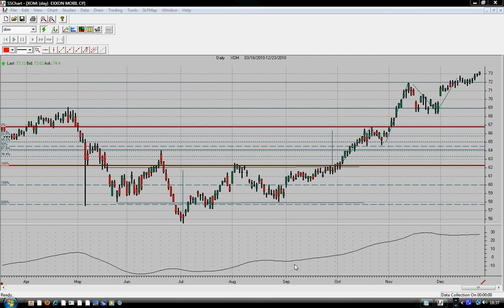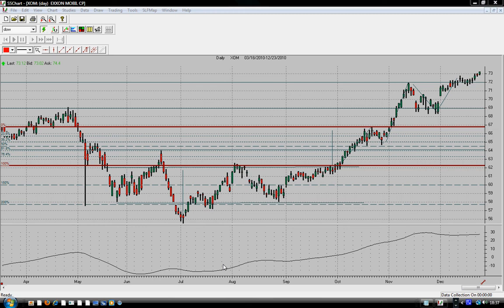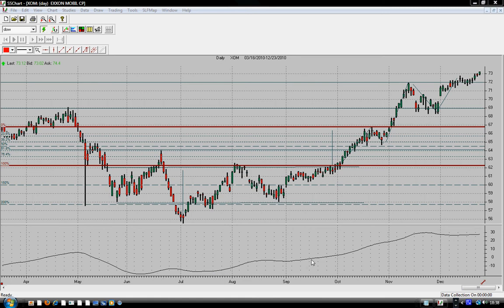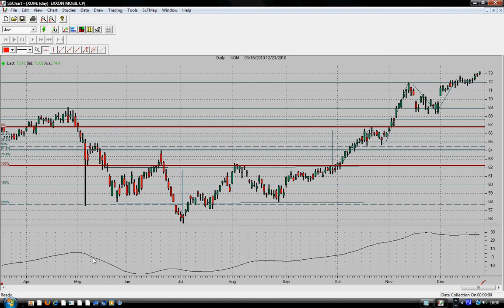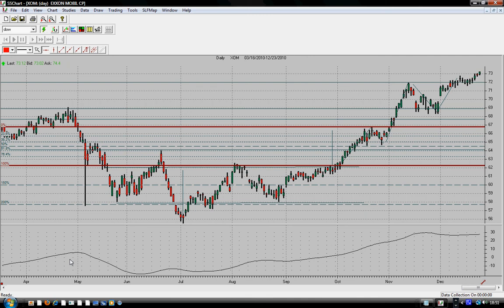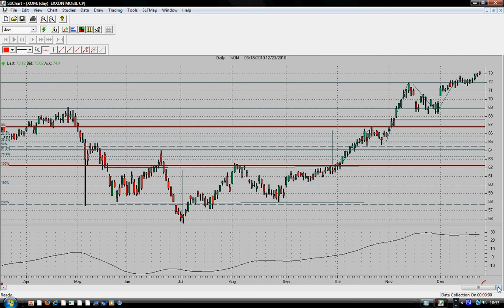How To Use The True Strength Indicator Like A Pro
Know how to use the True Strength Index (TSI)  indicator like a pro.